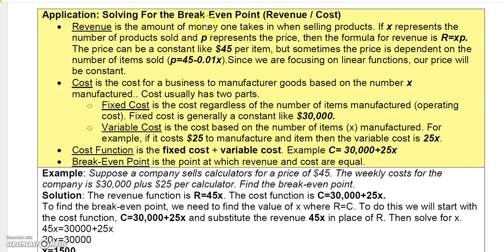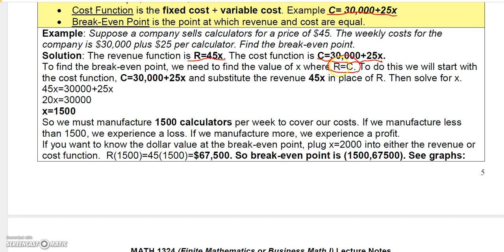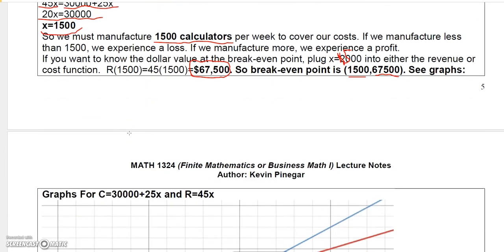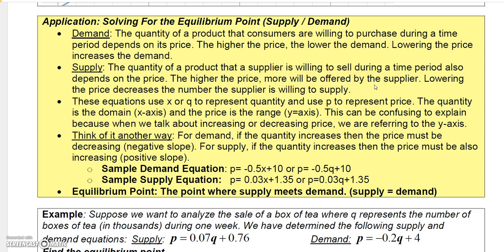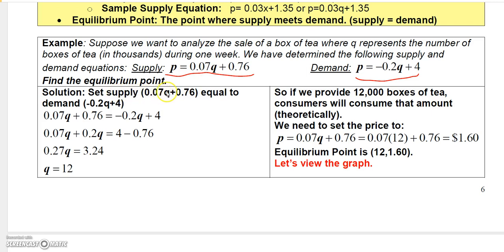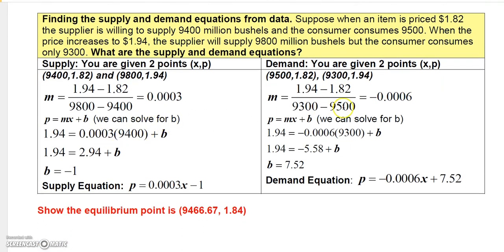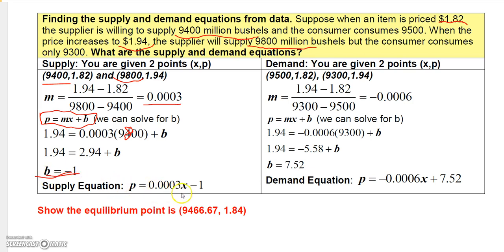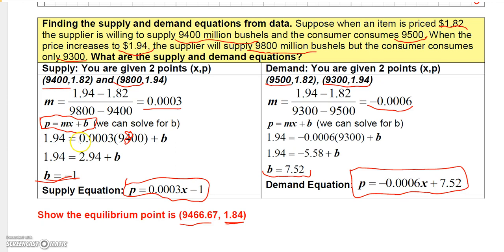3 0 3 Finite Math Applications Involving Break Even and Equilibrium Points